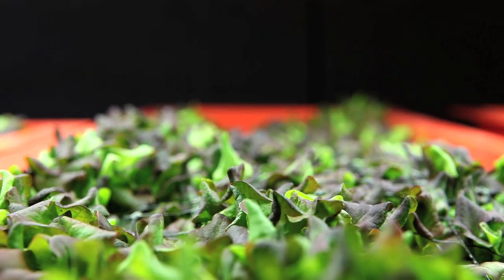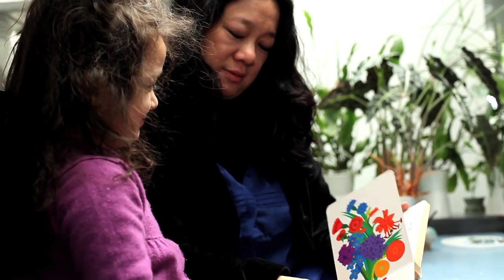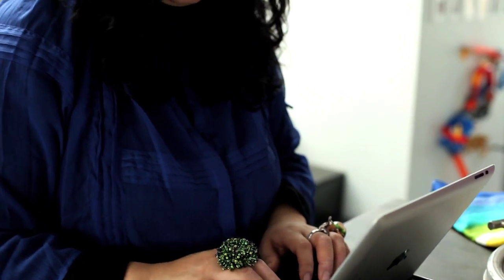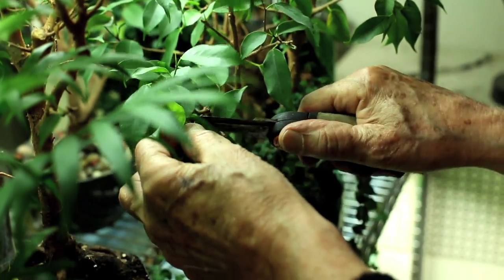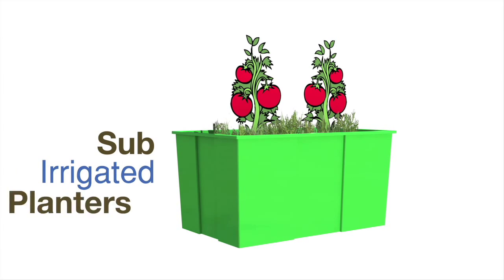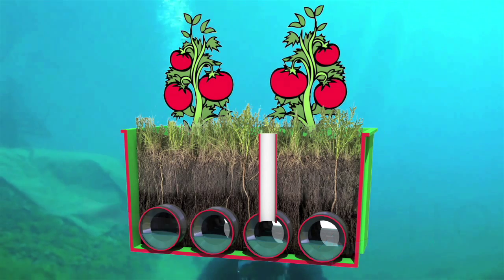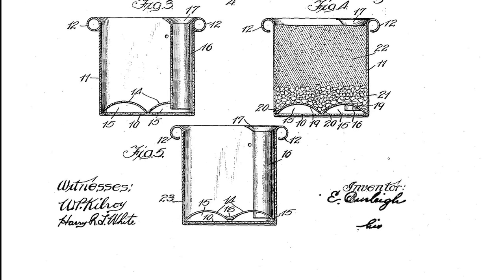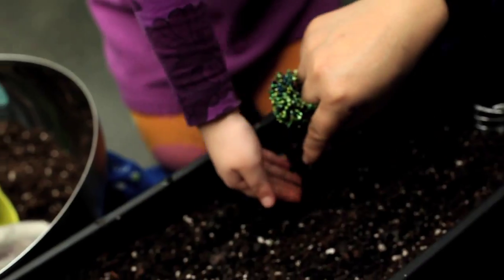TEDx: How to Cultivate a Logo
Since TEDxManhattan is about Changing the Way We Eat, we turned to urban microfarmer Frieda Lim to grow our edible logo. Frieda used sub-irrigated planter (SIP) technology to grow safe, sustainable edible lettuce. She consulted urban greenscaper Bob Hyland to learn more about SIPs and their use in growing food. Together they are spreading the word and changing the way we grow our food in urban environments.

This film was shown at TEDxManhattan 2012 as a backstory to the live lettuce logo that shared the stage with host Laurie David and our special speakers.

Change Food® works toward a healthier food system for people, animals & the planet.

Change Food connects and collaborates with others working toward healthy food change, amplifies their voices through events and programs, and transforms the work and goal of the food movement – to provide healthy, safe, delicious, fair food to all.

Our main program “Plant Eat Share” is building a global movement of communities planting and sharing healthy food for free.